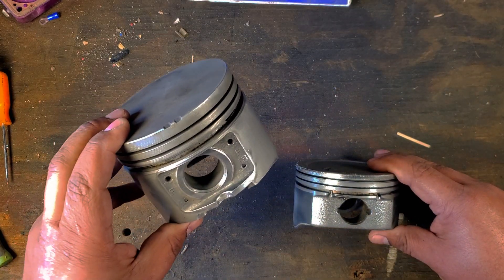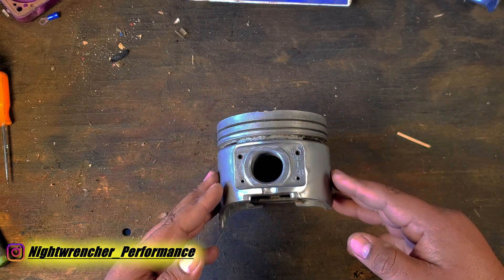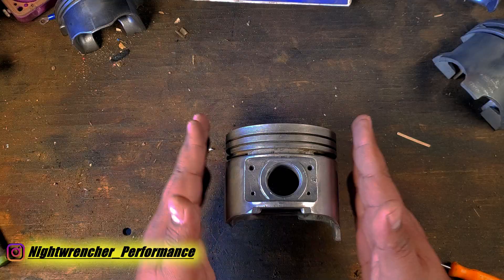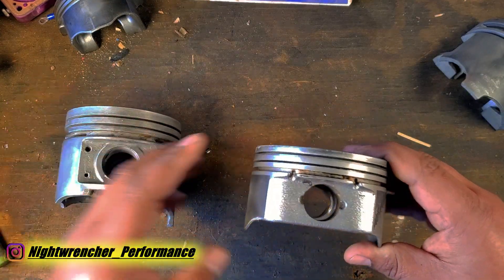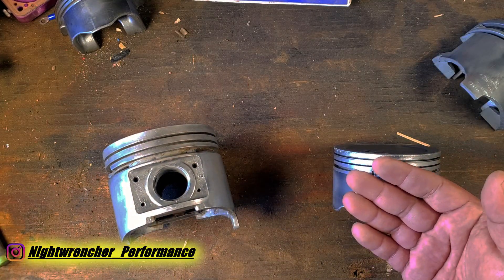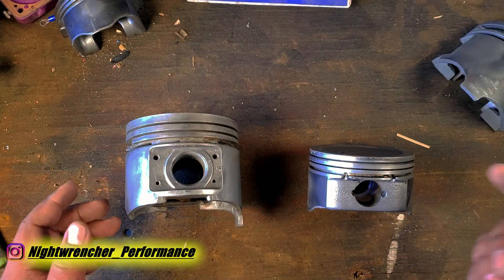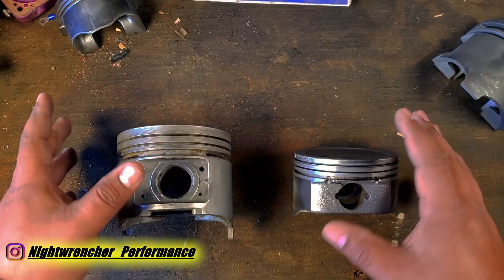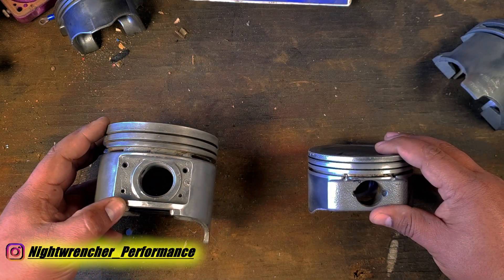The Truth: Tall vs Short Pistons, Piston Height Explained | Engine Building 101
In this video, we dive into the world of piston height, exploring the differences between tall vs short pistons, and how compression height plays a critical role in engine performance. We’ll compare piston compression height, and discuss the importance of the stroke vs bore ratio, and how the rod ratio influences engine dynamics. Additionally, we’ll take a closer look at the differences between various types of pistons, including forged pistons, cast pistons, and hypereutectic pistons. Watch as we break down the pros and cons of cast pistons vs hypereutectic pistons, and cast pistons vs forged pistons, helping you understand the right piston choice for your engine build. Plus, we’ll share some valuable engine building and rebuilding tips to optimize your performance. Whether you’re into short piston vs tall piston setups or just want to understand bore vs stroke, this video will guide you through all the essential concepts.